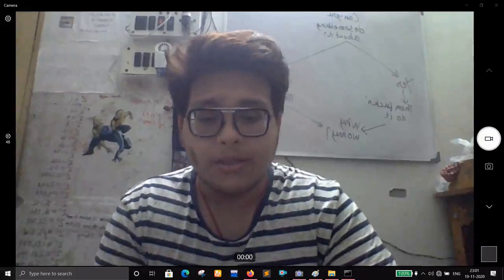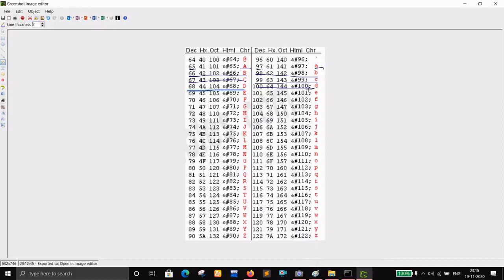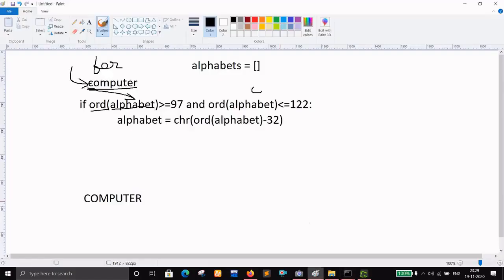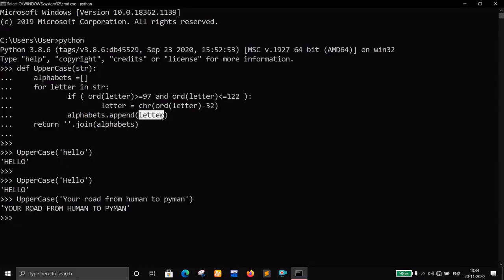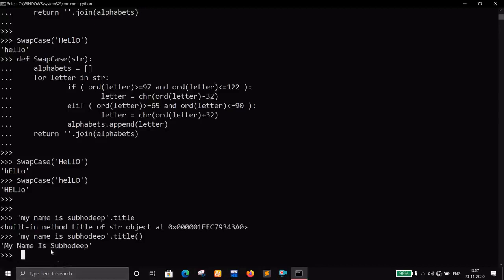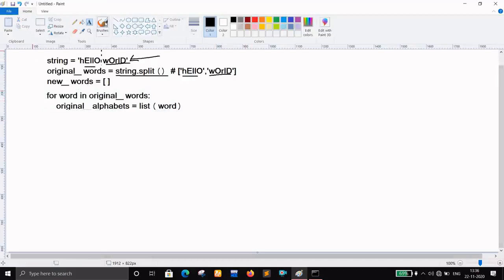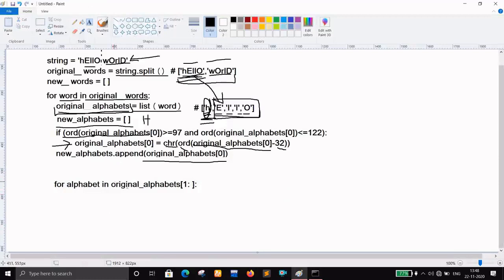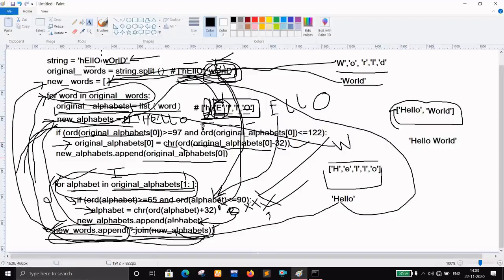Python Fundamentals | String Manipulation, Part 2 | By Subhodeep Sarkar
In Python, Strings are arrays of bytes representing Unicode characters. However, Python does not have a character data type, a single character is simply a string with a length of 1. Square brackets can be used to access elements of the string.

Team Py-Volution.